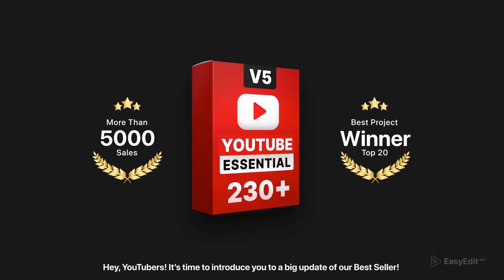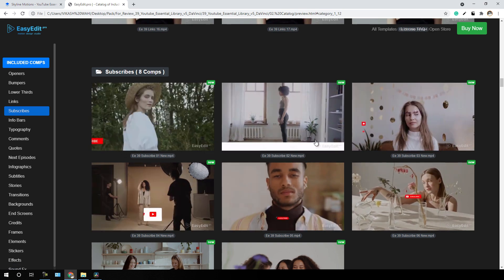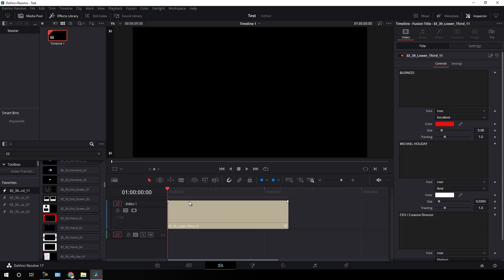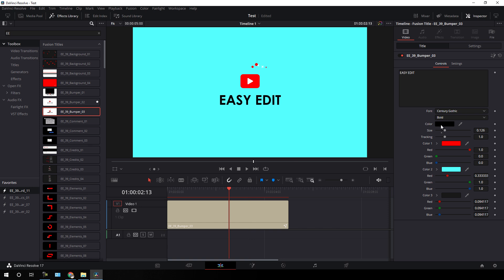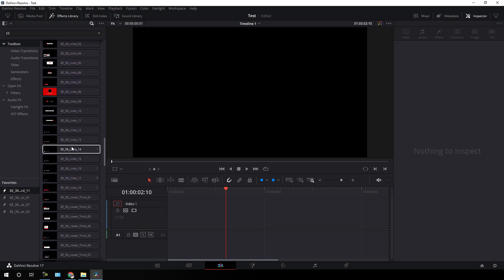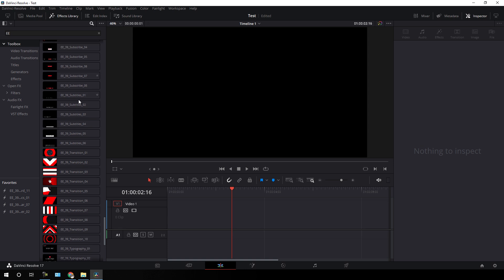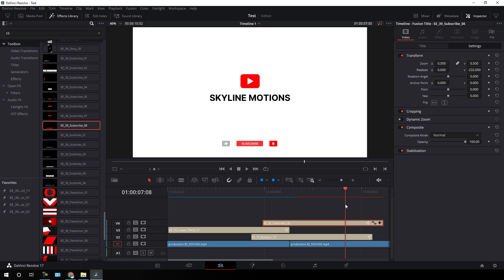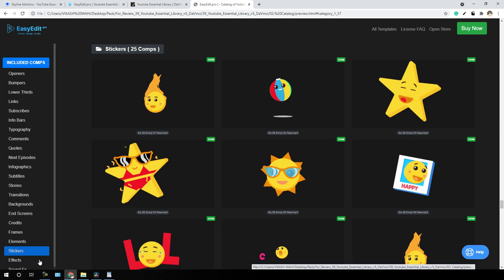YouTube Essential V5 for Davinci Resolve - Review!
My review on YouTube Essential Library v5 for DaVinci Resolve contains more than 230+ ready-made compositions, which you can use by simple drag and drop. This pack comes with some great sound Fx and awesome stickers animation as a Bonus.

👉 Follow on

👉Music Credits

ThankYou ❤️